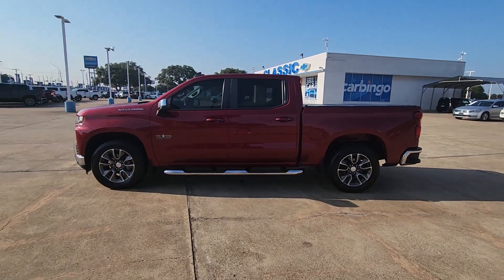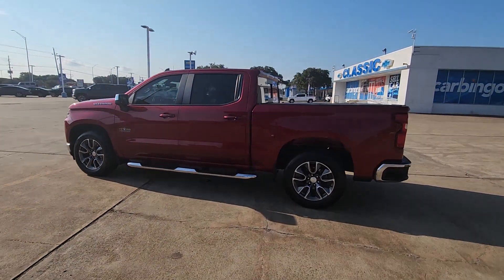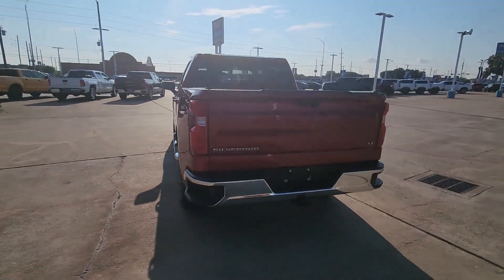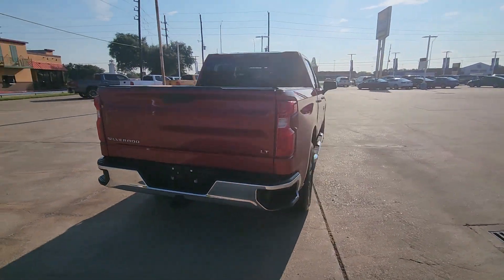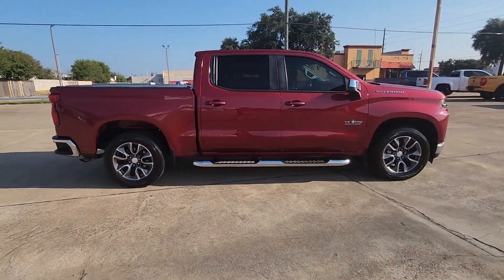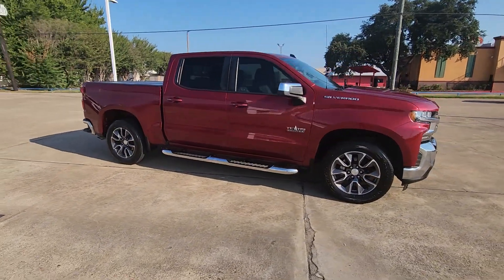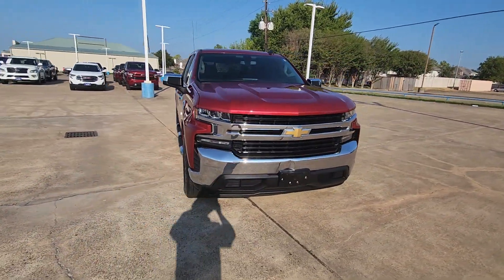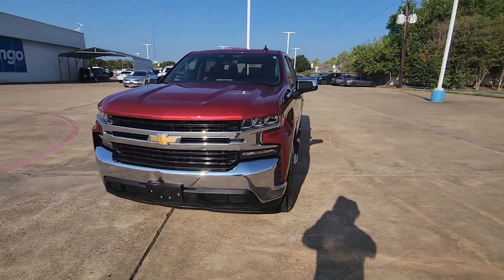2019 Chevrolet Silverado_1500 Houston, Katy, Brookshire, Rosenberg, Sugarland WTKG114580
Cajun Red Tintcoat Used 2019 Chevrolet Silverado_1500 LT available in 8100 S Texas 6, Houston, Texas at Classic Elite Chevrolet. Servicing the Houston, Katy, Brookshire, Rosenberg, Sugarland, TX. area.

CARFAX One-Owner. Clean CARFAX. Cajun Red Tintcoat 2019 Chevrolet Silverado 1500 LT Texas Edition RWD 8-Speed Automatic EcoTec3 5.3L V8 *ONE OWNER* Silverado 1500 LT Texas Edition 10-Way Power Driver Seat w/Lumbar 120-Volt Bed Mounted Power Outlet 120-Volt Instrument Panel Power Outlet 12-Volt Rear Auxiliary Power Outlet 2 USB Ports 2 USB Ports (First Row) 4.2 Diagonal Color Display Driver Info Center 40/20/40 Front Split-Bench Seat 4-Way Manual Driver Seat Adjuster Air Conditioning AM/FM radio Bluetooth For Phone Chevrolet Connected Access Chevrolet w/4G LTE Chrome Grille Chrome Mirror Caps Cloth Rear Seat w/Storage Package Color-Keyed Carpeting Floor Covering Compass Convenience Package Convenience Package II Deep-Tinted Glass Dual-Zone Automatic Climate Control Electric Rear-Window Defogger Electrical Lock Control Steering Column Electronic Cruise Control EZ Lift Power Lock & Release Tailgate Front Rubberized Vinyl Floor Mats HD Radio HD Rear Vision Camera Heated Driver & Front Passenger Seats Heated Steering Wheel Heavy-Duty Rear Locking Differential Hitch Guidance Keyless Open & Start Leather Wrapped Steering Wheel LED Cargo Area Lighting Locking Tailgate Manual Tilt Wheel Steering Column Manual Tilt/Telescoping Steering Column OnStar & Chevrolet Connected Services Capable Power Door Locks Power Front Windows w/Driver Express Up/Down Power Front Windows w/Passenger Express Down Power Rear Windows w/Express Down Power Sliding Rear Window w/Rear Defogger Preferred Equipment Group 1LT Radio: Chevrolet Infotainment 3 Plus System Radio: Chevrolet Infotainment 3 System Rear 60/40 Folding Bench Seat (Folds Up) Rear Dual USB Charging-Only Ports Rear Rubberized-Vinyl Floor Mats Rear Vision Camera Remote Keyless Entry Remote Vehicle Starter System Single-Zone Manual/Semi-Automatic Air Conditioning SiriusXM Radio Steering Wheel Audio Controls Texas Edition Texas Edition Badging Theft Deterrent System (Unauthorized Entry) Trailering Package Universal Home Remote Urethane Steering Wheel.brbrOdometer is 22003 miles below market average!brbrbrWe proudly sell and service the Greater Houston Area. Including: Angleton Alvin Baytown Pasadena LaPort Texas City Channelview Humble The Woodlands Spring Conroe Spring Branch Memorial Cypress Jersey Village Katy Cinco Ranch Fulshear Bryan College Station League City Galveston Sienna Plantation Richmond Rosenberg El Campo Wharton Missouri City and Sugarland. Call to save money and time. At Classic Elite our motto is what we live by everyday. So Relax. and Enjoy the Difference.
Cloth Rear Seat w/Storage Package|Convenience Package|Convenience Package II|Preferred Equipment Group 1LT|Texas Edition|Trailering Package|2 USB Ports (First Row)|6 Speakers|AM/FM radio|HD Radio|Premium audio system: Chevrolet Infotainment System 3|Radio data system|Radio: Chevrolet Infotainment 3 Plus System|Radio: Chevrolet Infotainment 3 System|Rear Dual USB Charging-Only Ports|SiriusXM Radio|Steering Wheel Audio Controls|Air Conditioning|Dual-Zone Automatic Climate Control|Electric Rear-Window Defogger|Single-Zone Manual/Semi-Automatic Air Conditioning|120-Volt Bed Mounted Power Outlet|120-Volt Instrument Panel Power Outlet|12-Volt Rear Auxiliary Power Outlet|4-Way Manual Driver Seat Adjuster|Bluetooth For Phone|EZ Lift Power Lock & Release Tailgate|Power Front Windows w/Driver Express Up/Down|Power Front Windows w/Passenger Express Down|Power Rear Windows w/Express Down|Power steering|Power windows|Remote Keyless Entry|Remote keyless entry|Remote Vehicle Starter System|Steering wheel mounted audio controls|Universal Home Remote|Heavy Duty Suspension|Manual Tilt Wheel Steering Column|Manual Tilt/Telescoping Steering Column|Speed-sensing steering|Traction control|4-Wheel Disc Brakes|ABS brakes|Dual front impact airbags|Dual front side impact airbags|Electrical Lock Control Steering Column|Front anti-roll bar|Front wheel independent suspension|Keyless Open & Start|Locking Tailgate|Low tire pressure warning|Occupant sensing airbag|Overhead airbag|Power Door Locks|Brake assist|Electronic Stability Control|Rear Vision Camera|Delay-off headlights|Fully automatic headlights|Panic alarm|Theft Deterrent System (Unauthorized Entry)|Electro